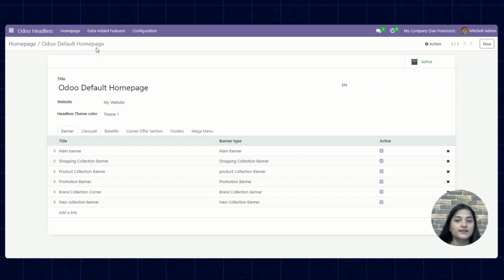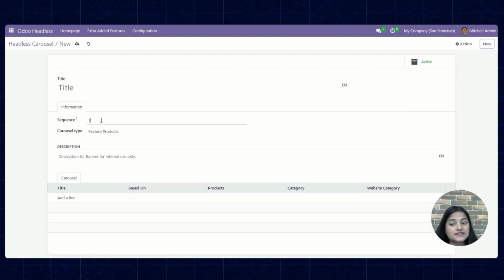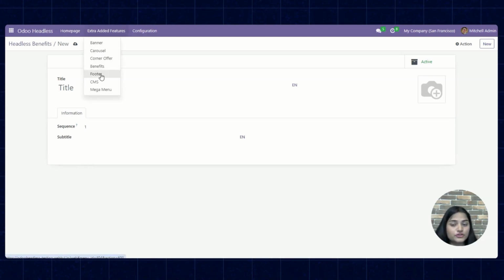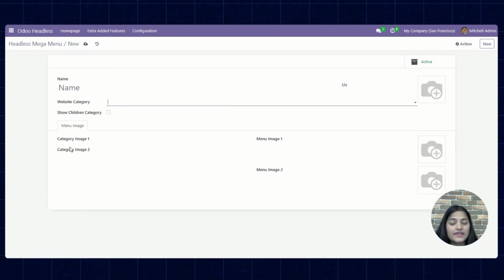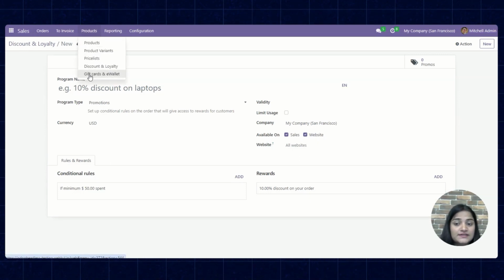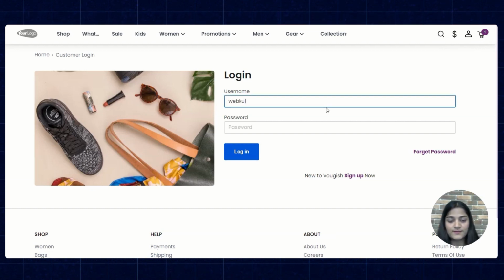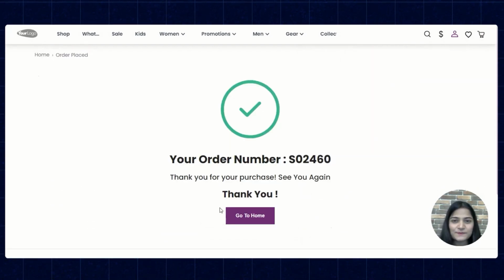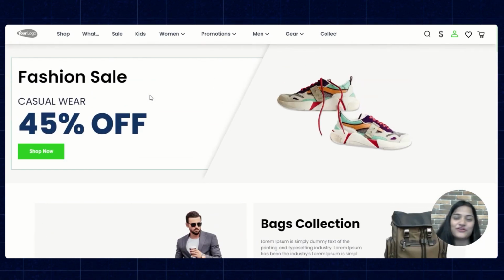How to add Extra Added Features and Settings in Odoo Headless E-Commerce?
Odoo Headless E-Commerce - Learn how to add Extra added features and manage settings in Odoo Headless E-Commerce.

This video will show you how to add new features, manage settings like users, and enable discounts for your customers in the Odoo Headless E-Commerce.

Timestamps:
0:00 - Introduction
0:47 - How to add banners
1:38 - Manage Carousel
2:14 - Corner Offer Section
2:54 - Benefits, Footer & CMS
4:18 - Mega Menu
5:18 - Create a Discount & User
6:55 - Frontend Overview
8:00 - Purchase a Product
8:46 - Check the product at the backend
10:00 - Outro

2. Raise a Ticket via our HelpDesk system